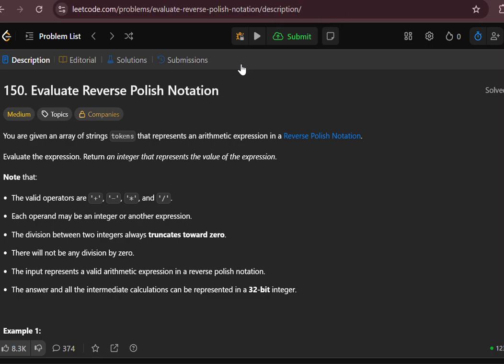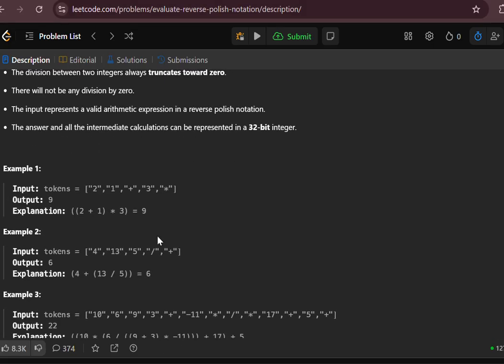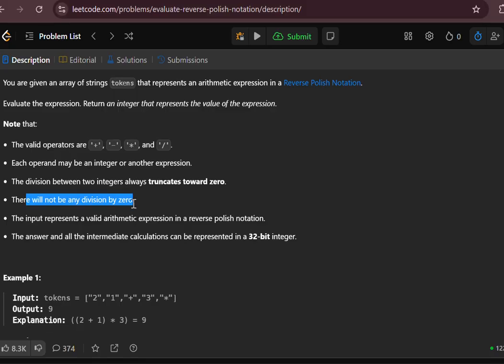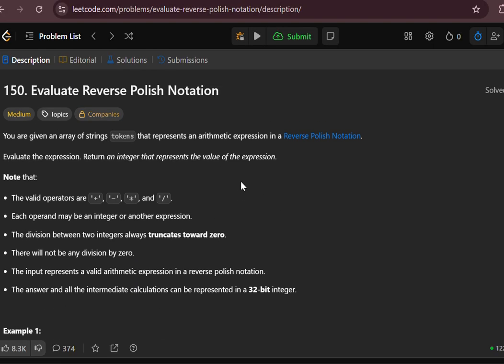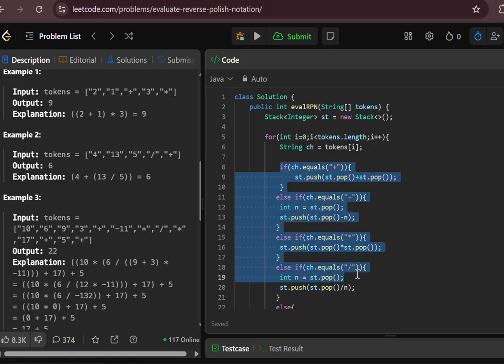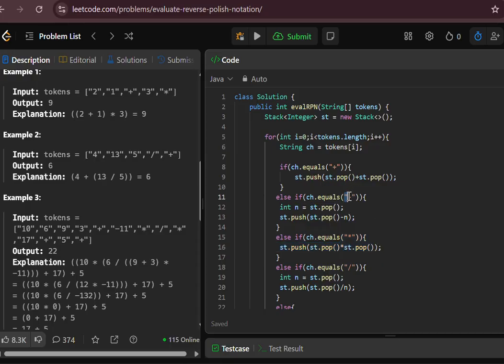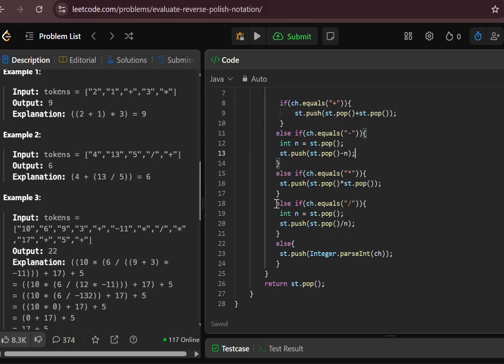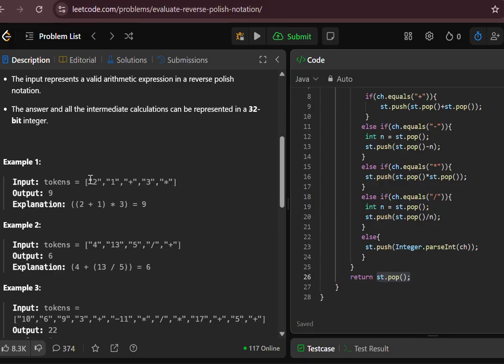Leetcode 150 : Evaluate Reverse Polish Notation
Stack implementation  java Solution